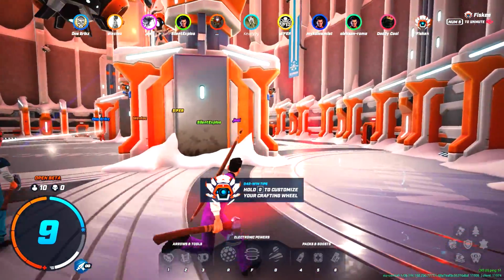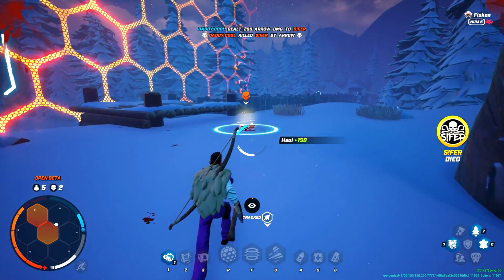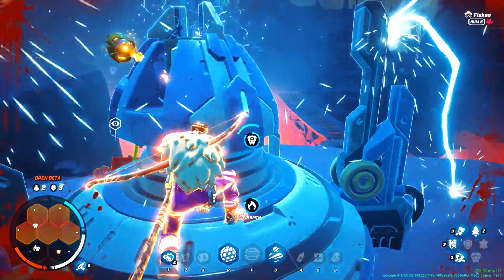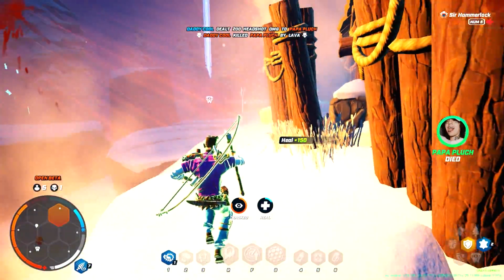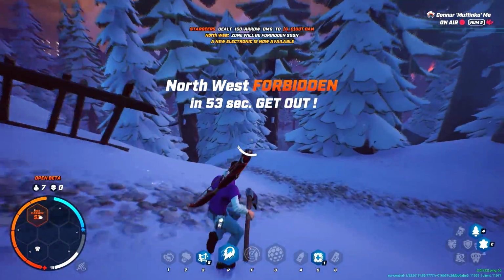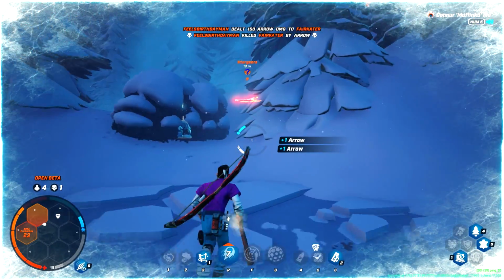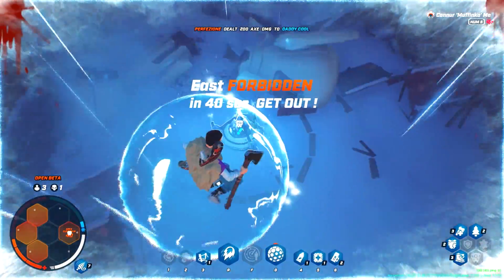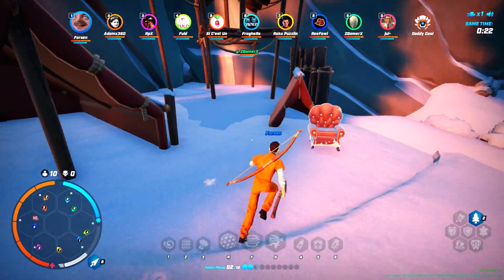DIRECTORS LOVE ME! [Darwin Project Open Beta] with HybridPanda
Darwin Project is a new Battle Royale game like The Culling, PUBG and Fortnight had a wicked love baby!

The Panda Box
BRIGHTON
BN50 8LJ

Used with Permission from Liquicity